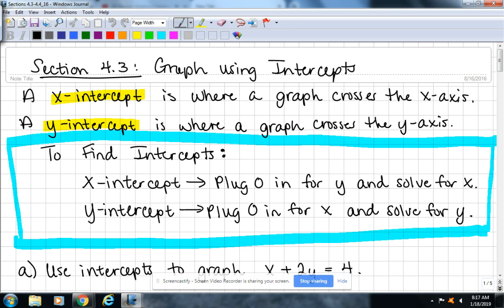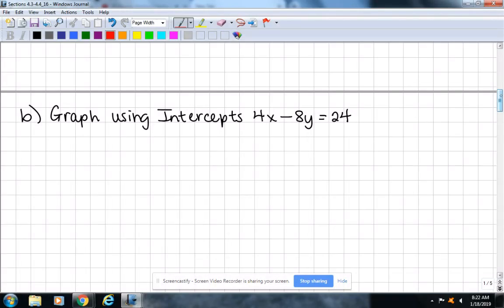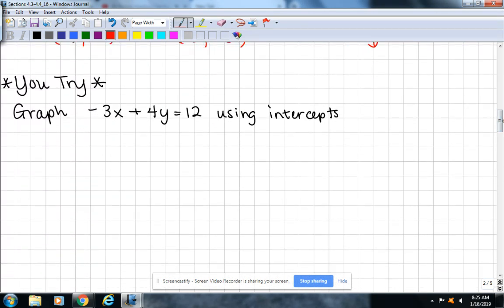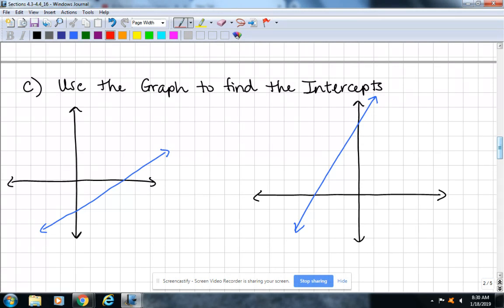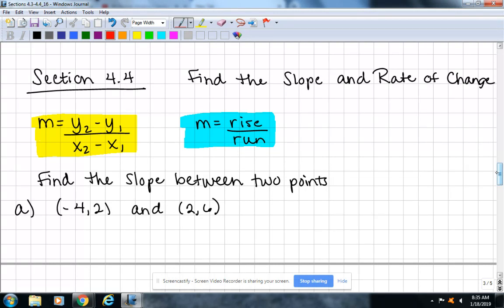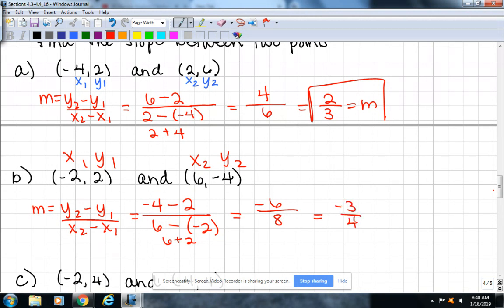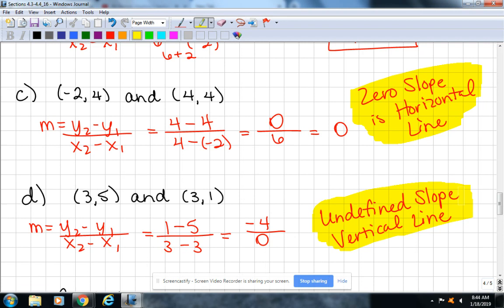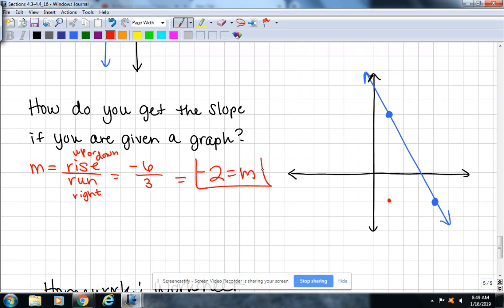Algebra 1 Section 4.3 & 4.4